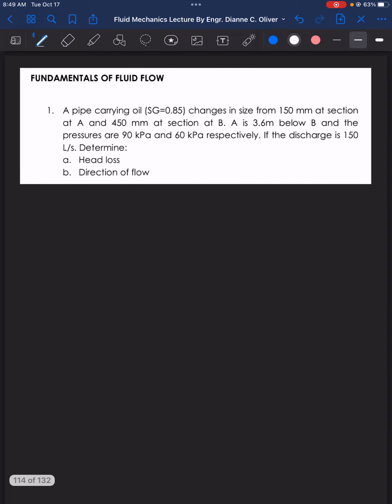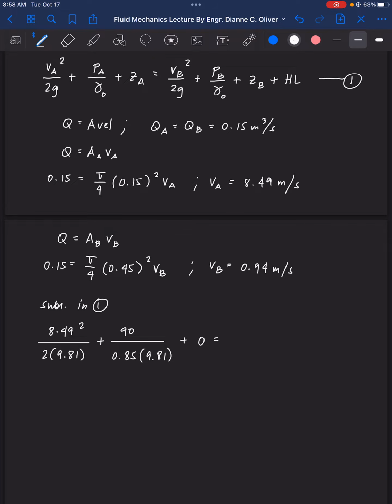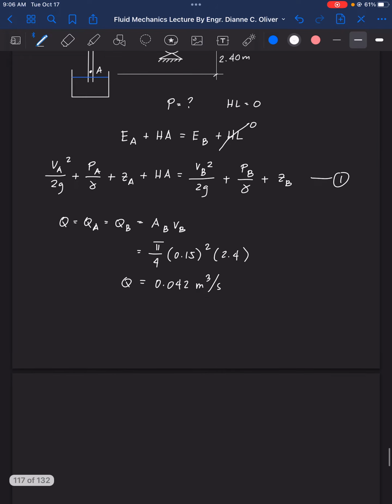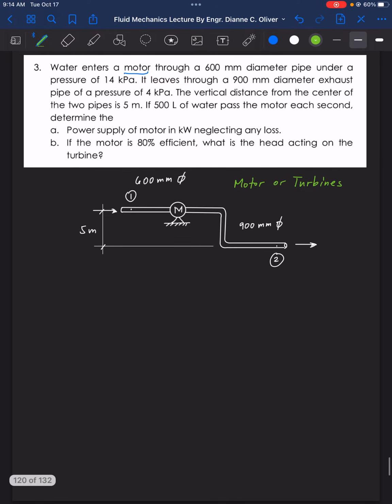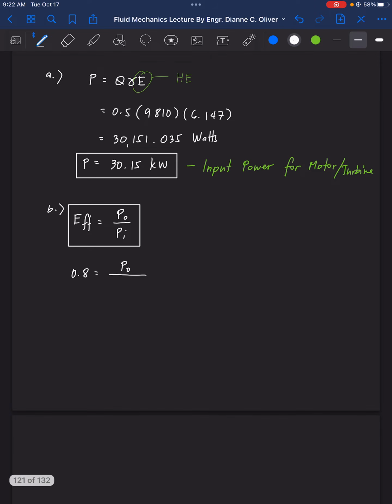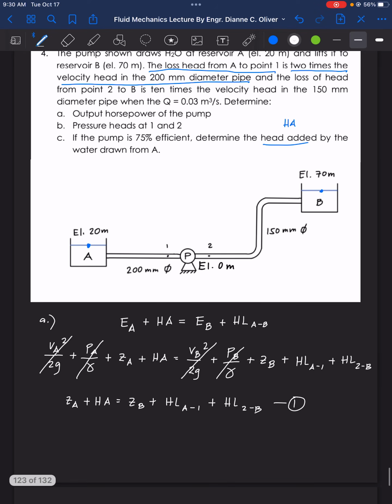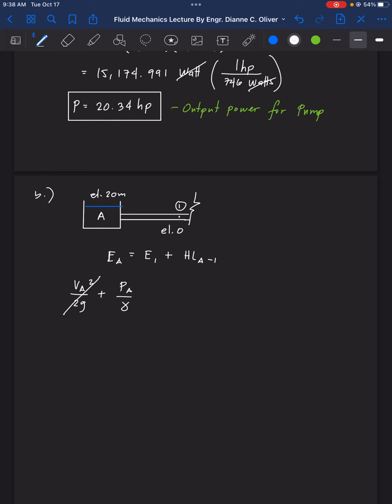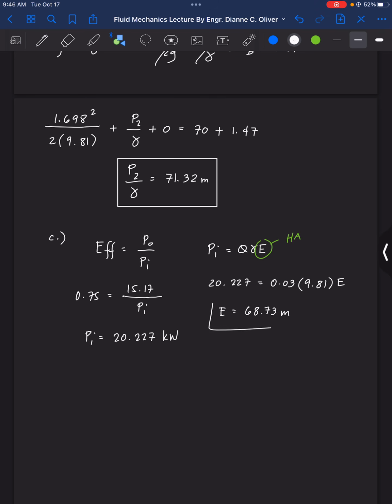Fluid Mechanics: Fundamentals of Fluid Flow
Solved sample problems in Fluid Mechanics under the topic Fundamentals of Fluid Flow